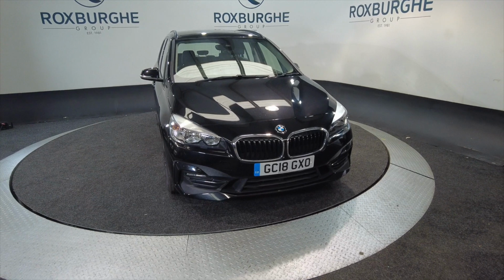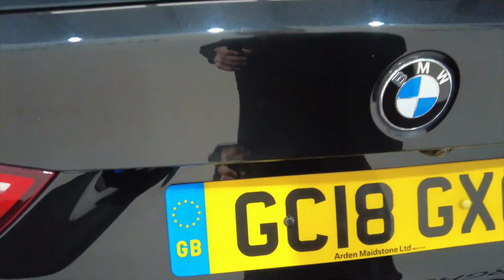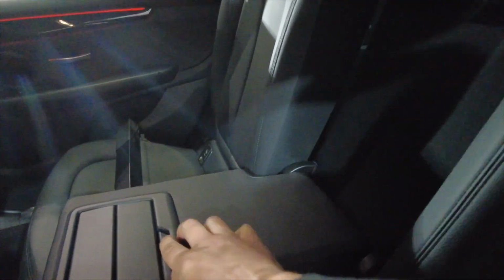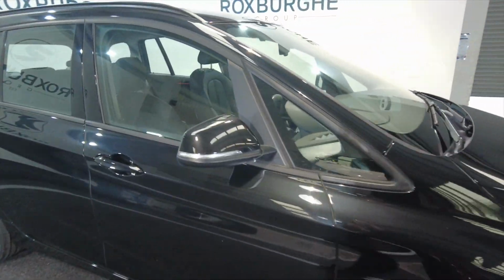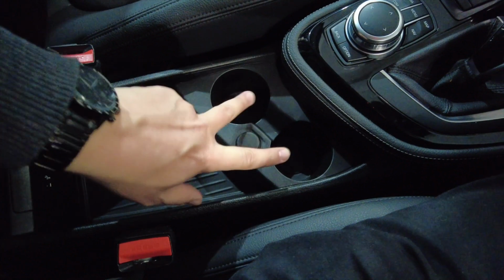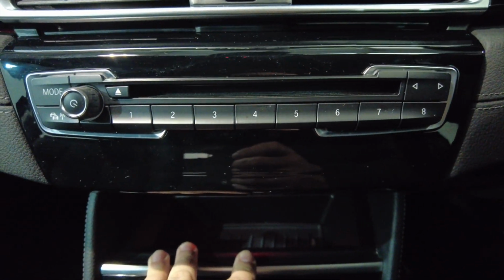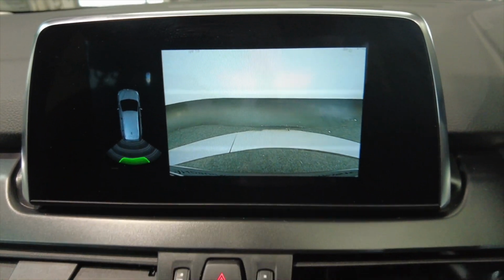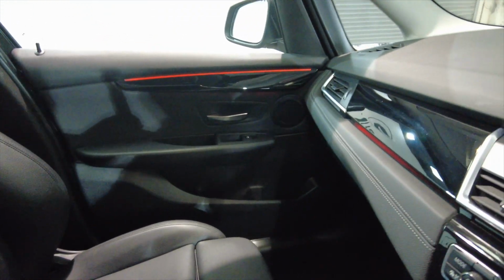BMW 2 SERIES 2.0 220D XDRIVE SPORT GRAN TOURER 5d 188 BHP - THE ROXBURGHE GROUP - USED CARS UK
Unit 5b Maybrook Road
Maybrook Business Park
Birmingham
West Midlands
B76 1AL

Quality car retailer of Birmingham
Originally based in the centre of Birmingham from a large main street forecourt where we were established back in 1981.
In the millennium we noticed two exciting changes to our industry, with people shopping for their next car from the comfort of their own homes coupled with the huge increase in choice of cars and specifications we have available today.
In light of this we made the decision to change our Business model completely to what we operate today. An internet focussed car dealership, specialising in high specification highly sought after vehicles at the sharpest internet prices on the market from our trusted long term suppliers.
Although the business model has changed, our customer focussed attitude has not. We are proud to have clients and now friends whom we have supplied cars to 3 generations of their family by consistently providing quality, value and most importantly trust.